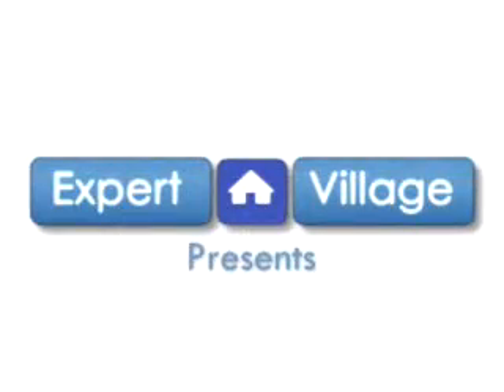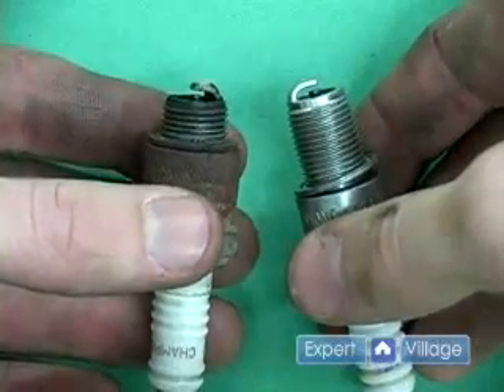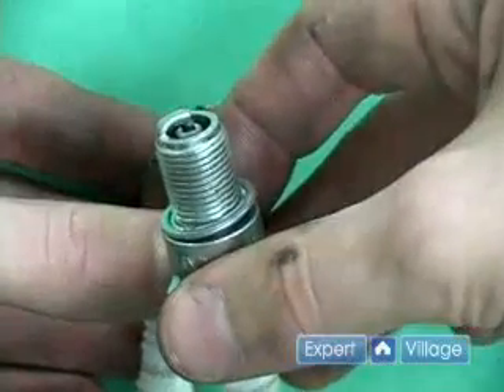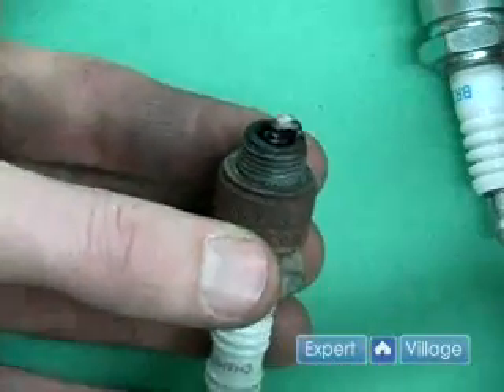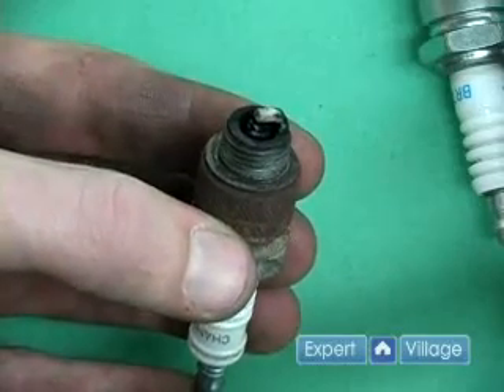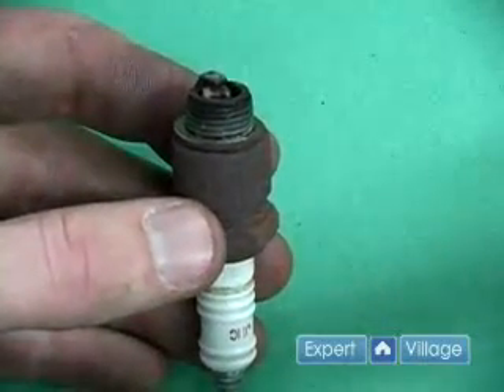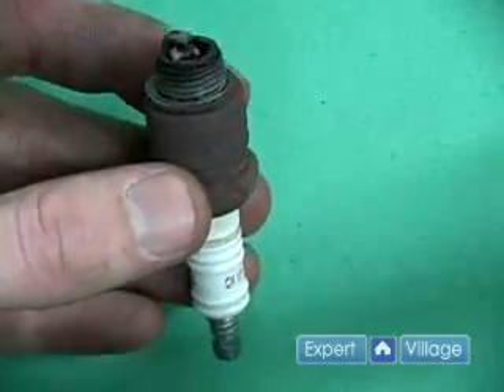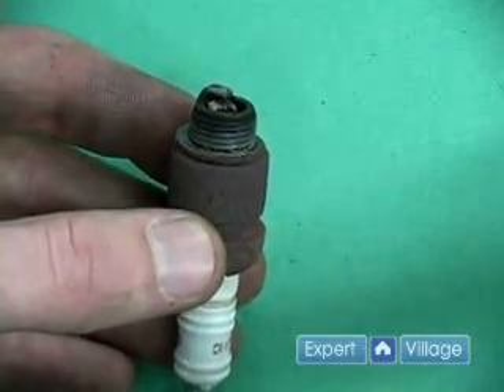Changing Spark Plugs : How to Identify a Bad Spark Plug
Why is my car not starting? Learn how to identify a bad, or fouled spark plug in this free online instructional video.